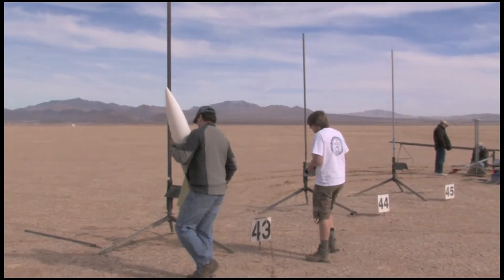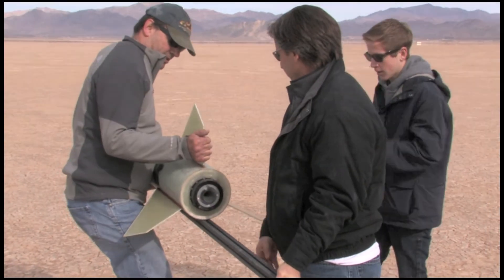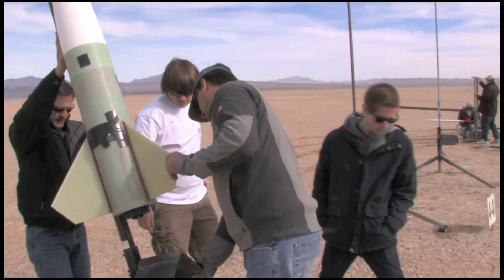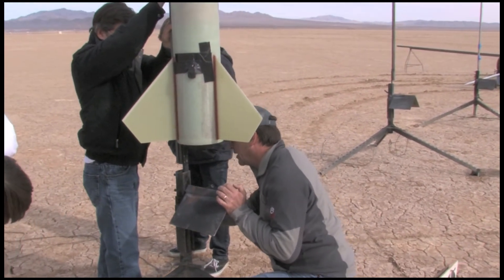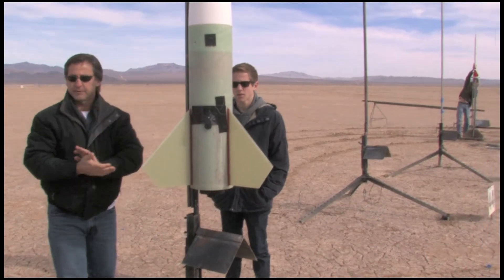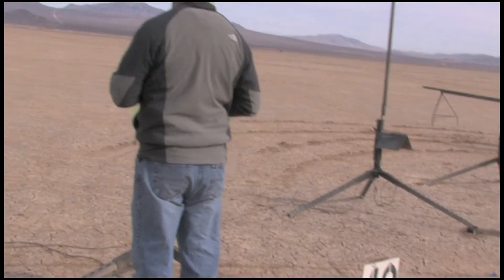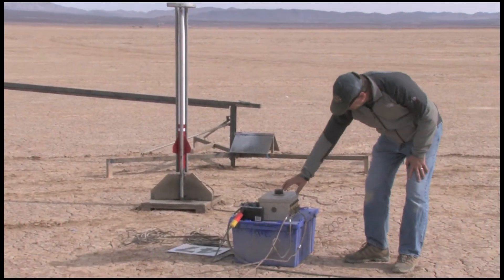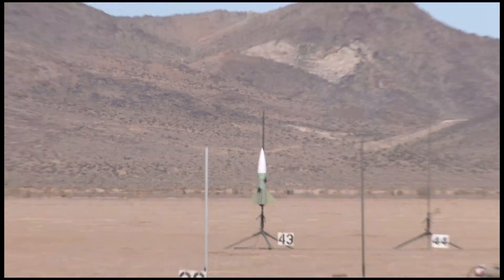Mega Cowabunga Proto Flight.mov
First flight of Madcow Rocketry's Mega Cowabunga prototype at ROC's December 2011 launch.